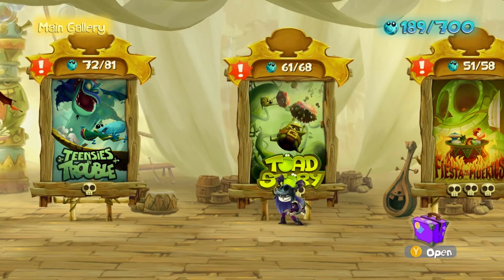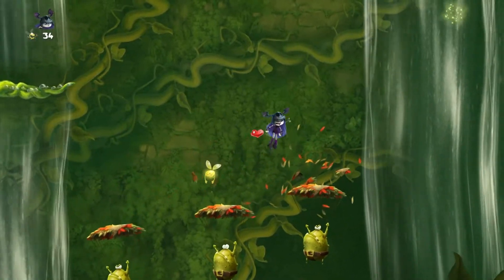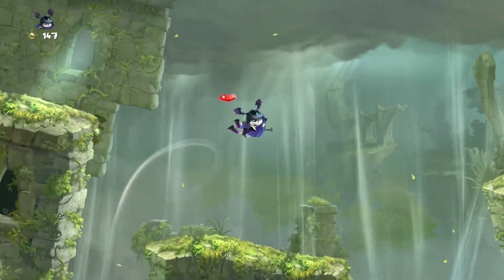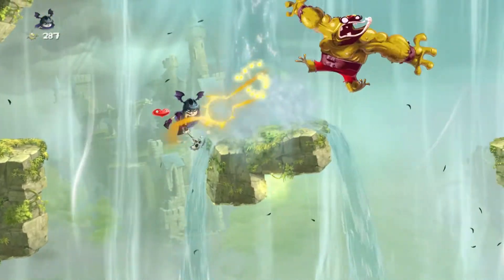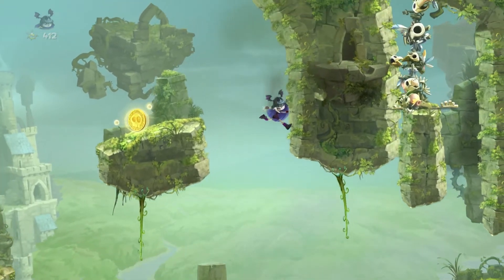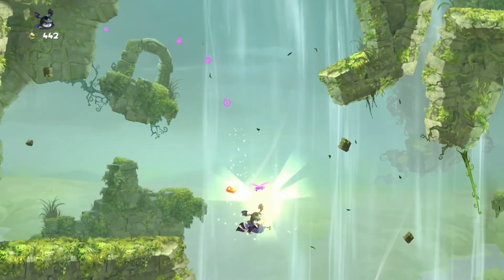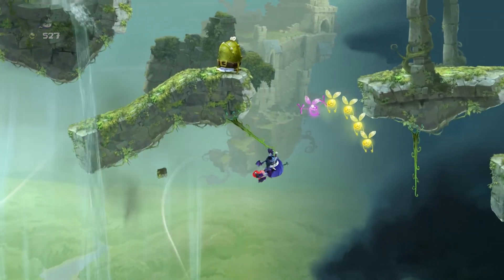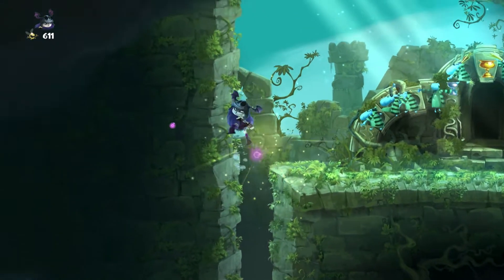Rayman Legends 100% Walkthrough Part 14 - Castle in the Clouds